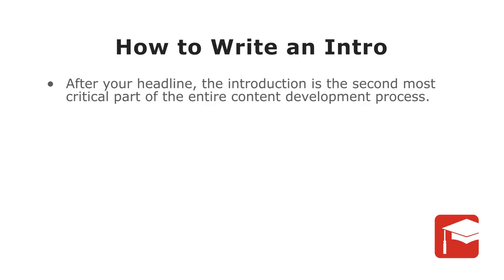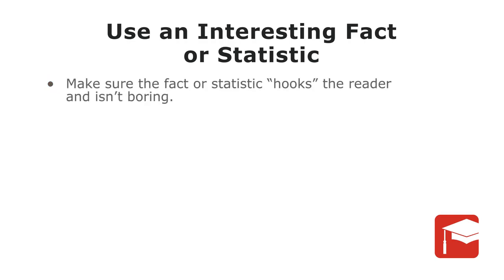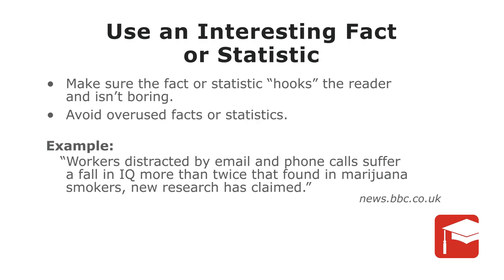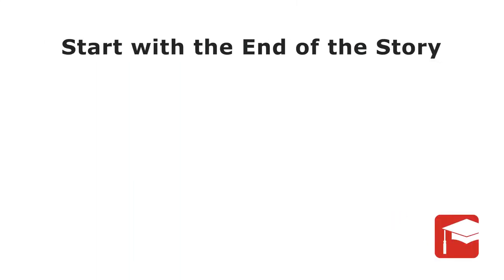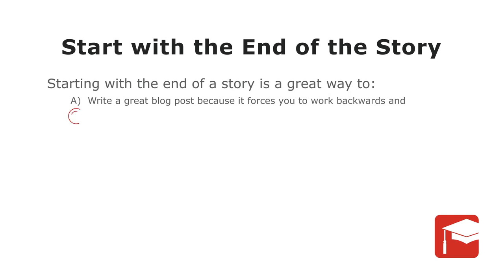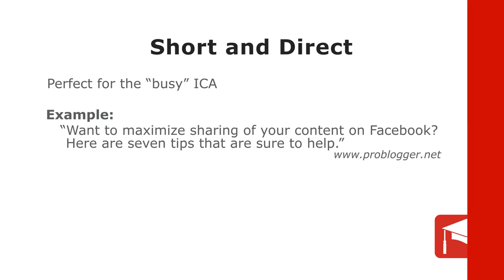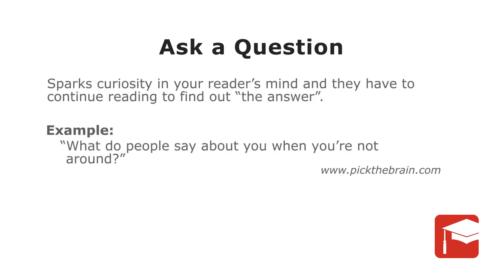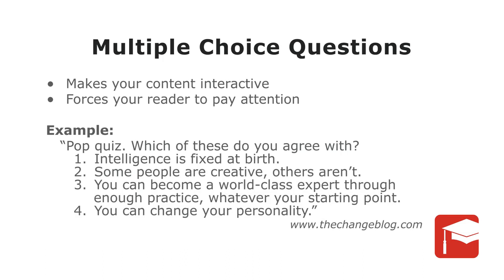6. Write an Intro.ts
Join the team of our holding company and take part in investment construction, multiply your capital by investing on development of blockchain technology and securities trading